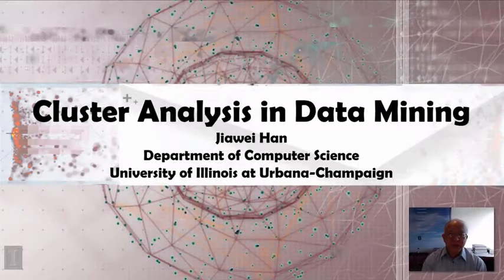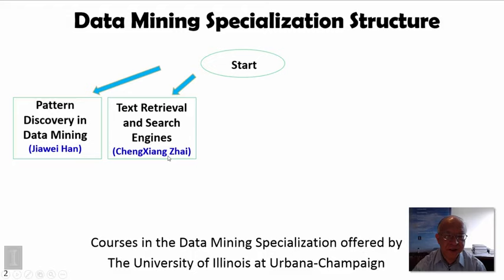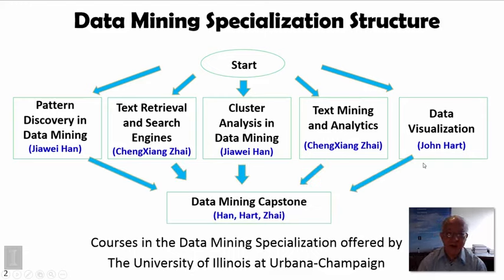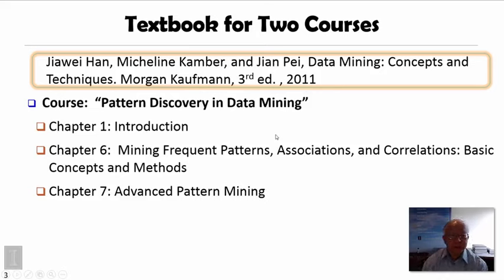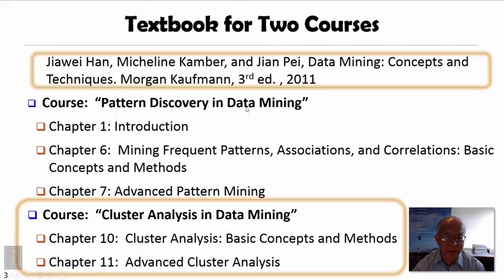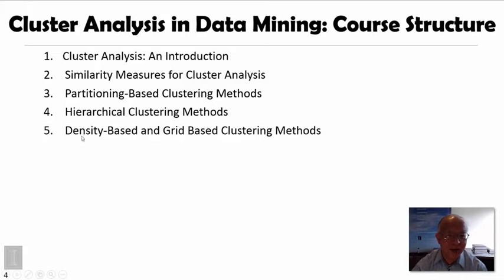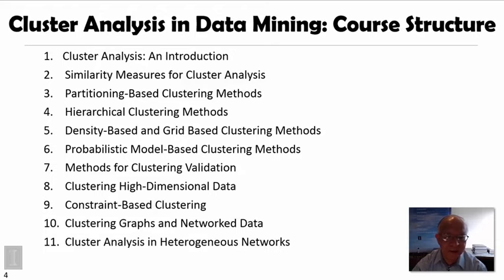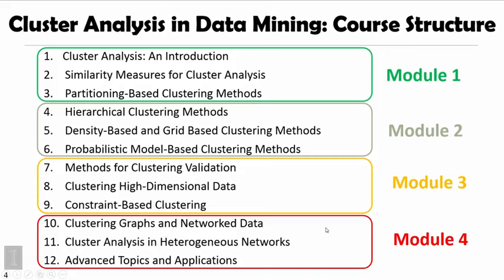1 1 Course Introduction 00 04 58